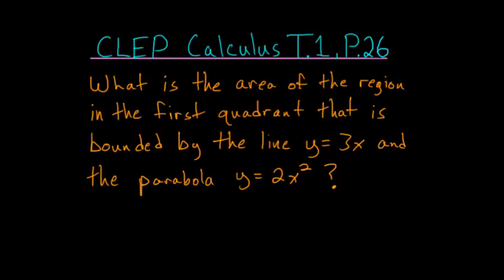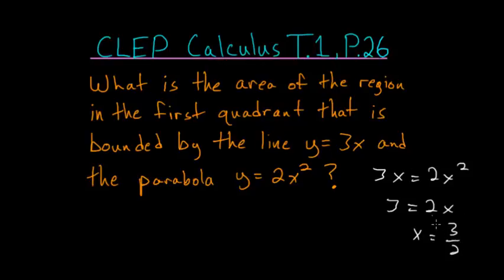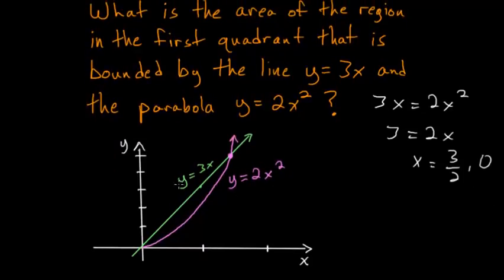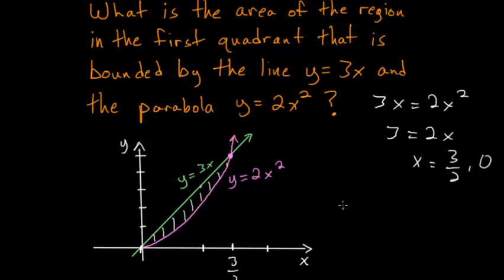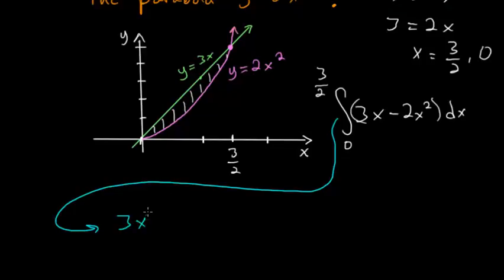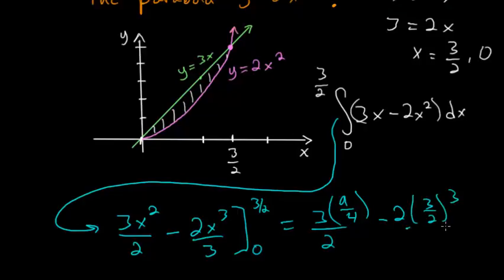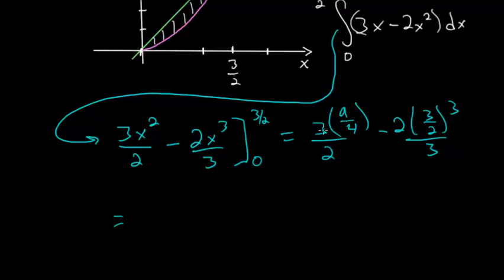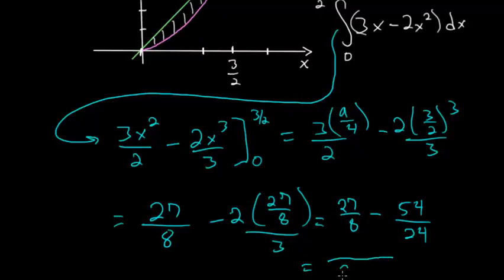CLEP Calculus: Area Between Two Functions